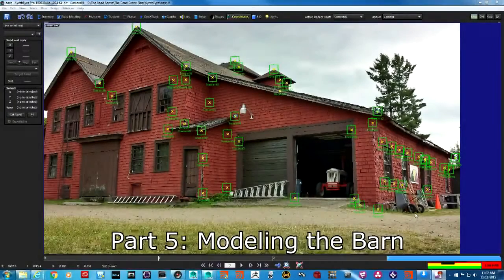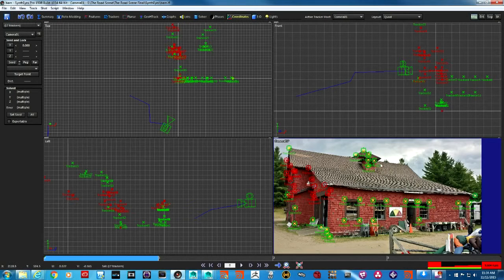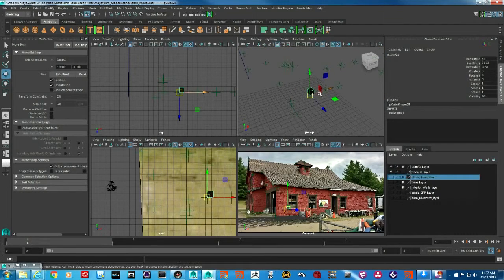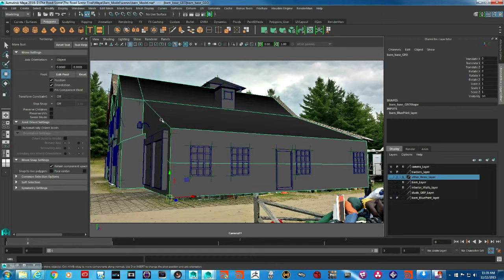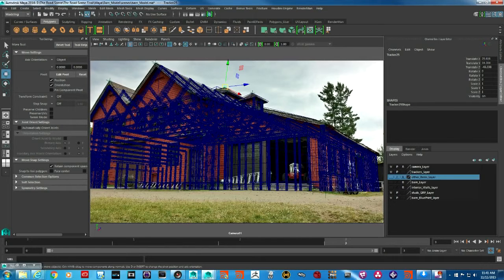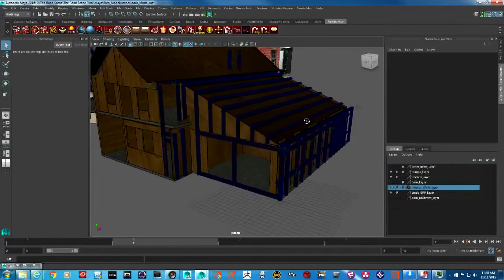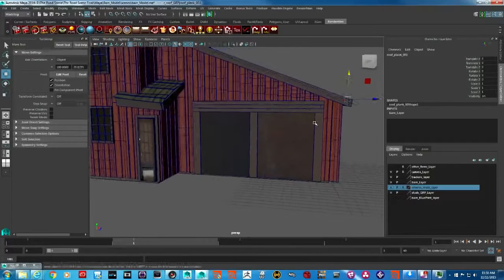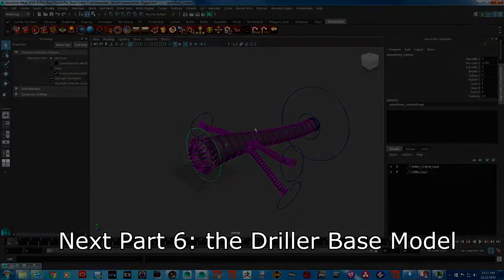Part 5 Modeling the Barn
Based on the survey shot in SynthEyes, I am now modeling the barn in Maya.